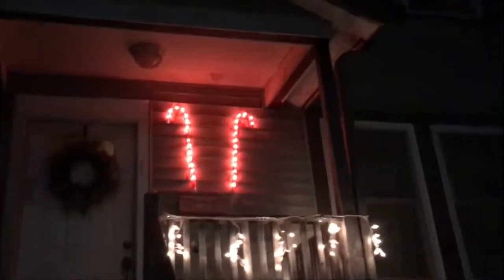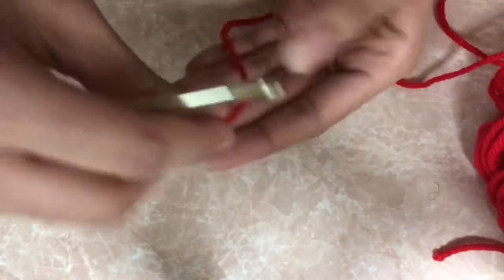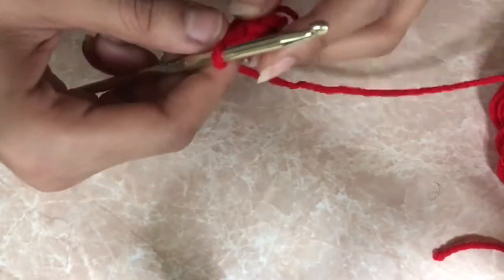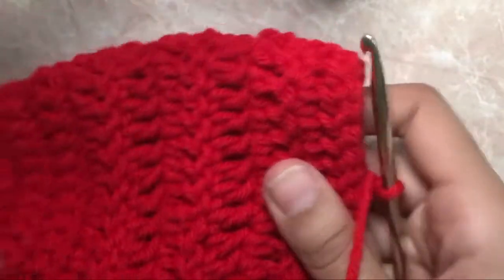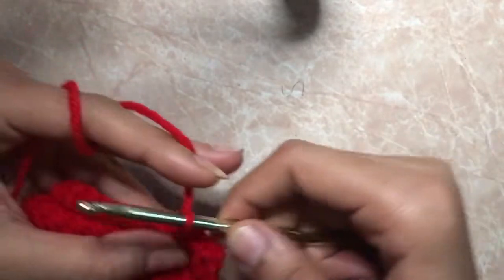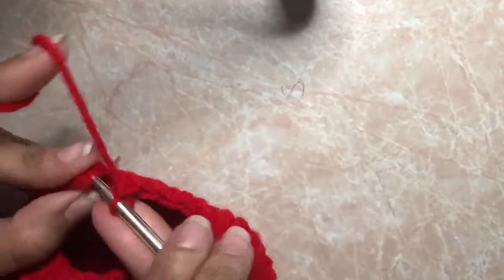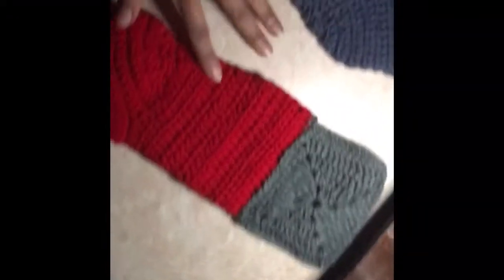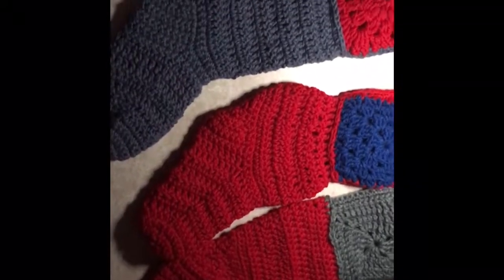It's Starting to look a lot like Christmas ! Just Jasmine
Hey everyone
When you decorate your house for Christmas, do you ever get that feeling like ‘I can make this myself’ ?? yea, me too , so I did ! I hope you enjoy 😊 I love your comments, so keep em coming